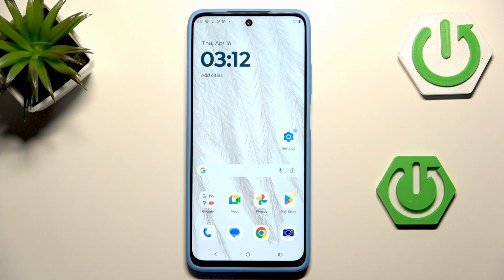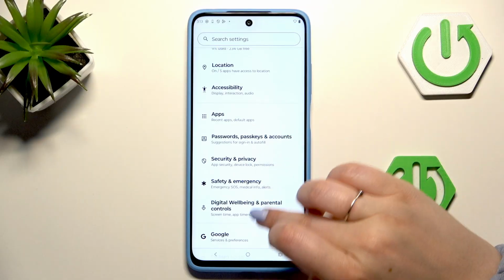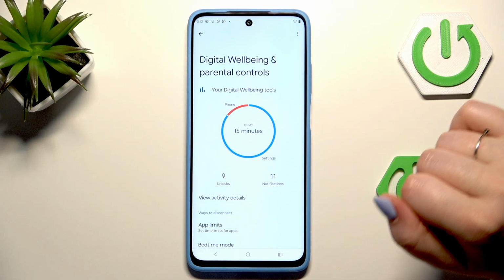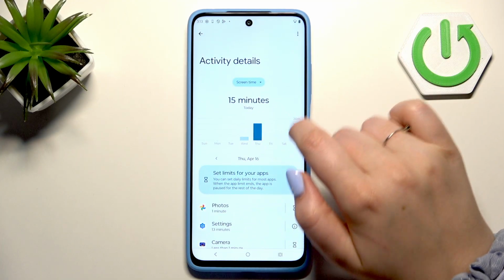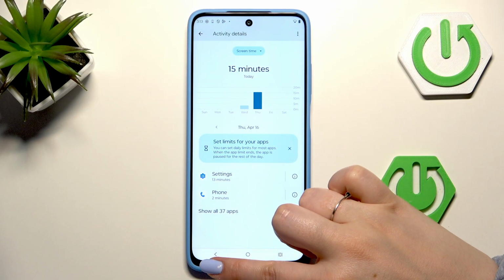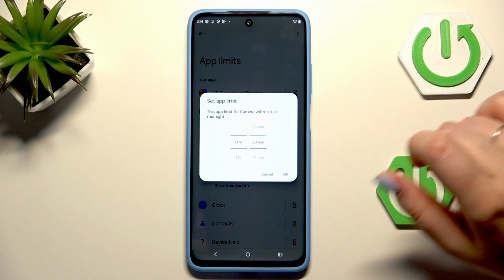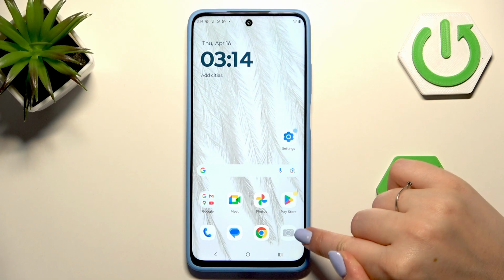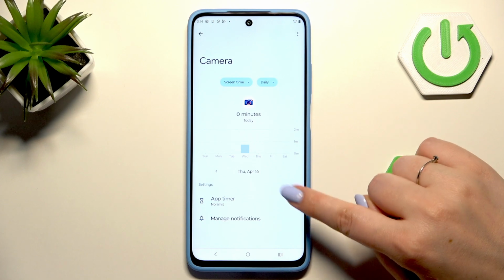MOTOROLA Moto G17 Power - How to Check Total Screen Time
In this short video I show how to check the total screen time on your MOTOROLA Moto G17 Power using the built-in Digital Wellbeing & Parental Controls. You will learn how to open Settings, find Digital Wellbeing and Parental Controls, read the usage graph for today, view app-by-app screen time, compare daily usage, check unlocks and notifications, and set app limits with the hourglass icon (including blocking an app immediately by setting zero minutes). This is an easy way to monitor and manage time spent on social media, games or any app on your Moto G17 Power.

How to check total screen time on MOTOROLA Moto G17 Power?
How to set app limits on MOTOROLA Moto G17 Power using Digital Wellbeing and Parental Controls?
Where is Digital Wellbeing and Parental Controls on MOTOROLA Moto G17 Power?

0:00 Intro - Open Settings on Moto G17 Power
0:06 Find Digital Wellbeing & Parental Controls
0:19 Read the screen time graph and daily usage
0:32 Open the Dashboard to compare days and view notifications/unlocks
0:48 Tap a specific app to see app-only screen time
0:58 How to set app limits with the hourglass icon
1:14 Example: set 30 minutes or 0 minutes to block immediately
1:28 Remove a timer (trash bin) and closing tips